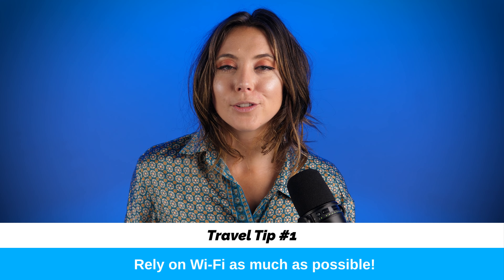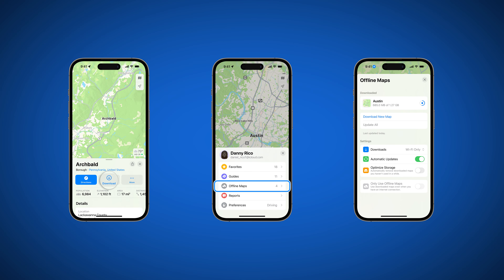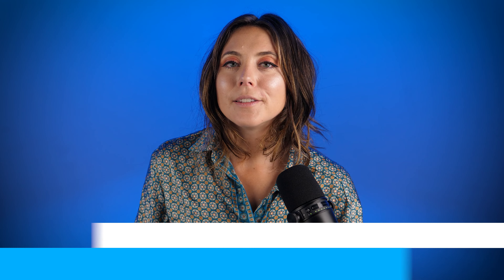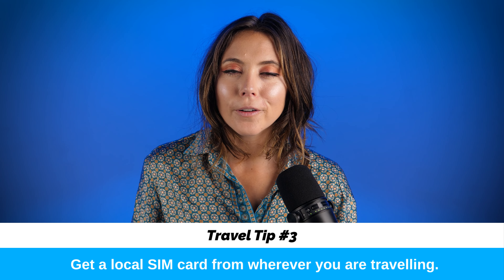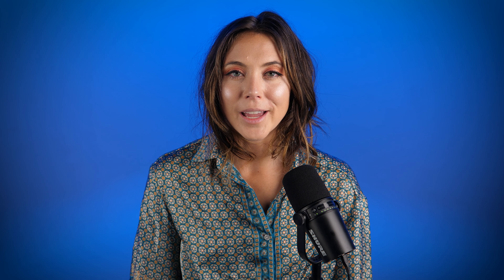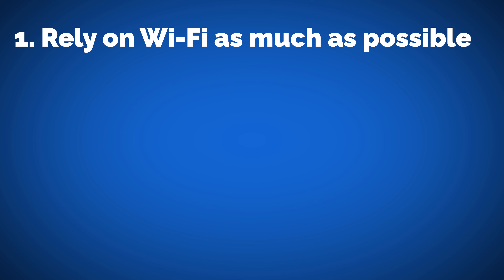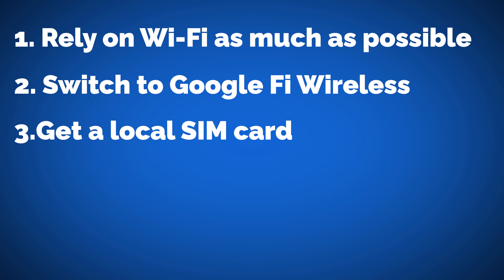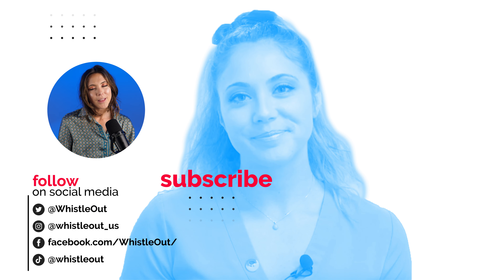Cheap Travel Tips 2024 | Save Money on Your Cell Phone Plan Abroad!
Save money while traveling with these three tips: use WiFi as much as possible! Lots of cities abroad have free public WiFi, so rely on that as much as possible. Download anything you might need like maps or music while on WiFi and you’re golden!

Find a cheap travel cell phone plan! My favorite is the unlimited premium plan from GoogleFi.

Last, but a local SIM card, they’re much cheaper than a plan from the states. You just need to make sure your phone is network unlocked before hand.

0:00 Intro cheap travel tips
0:25 Using WiFi While Traveling
1:20 cheap cell phone plans for travel
1:40 local SIM cards for traveling

Are you looking for more information on cell phone plans and deals? Check out our website, WhistleOut.com. We have a team of experts researching and updating cell phone plans, pricing, and deals every day so you can get the most up to date information. Below are some of our most popular guides to help you navigate your device and cellular network:

Verizon VS T-Mobile | Which Should You Choose?

Save Money, Here are the Best CHEAP Unlimited Cell Phone Plans

A FULL List of Verizon MVNOs - Verizon Service Without The Cost

And, ofcourse, we have to peddle our mailing list. We’ll send all the best deals straight to you with a cadence that isn’t annoying!

ABOUT WHISTLEOUT
At WhistleOut, our mission is to help you find a cell phone plan love (peep our logo!) We gather all the latest and best information from every carrier so we can be your one stop shop for information and signing up for plans. We are unbiased and want you to have the best connectivity possible for your lifestyle.